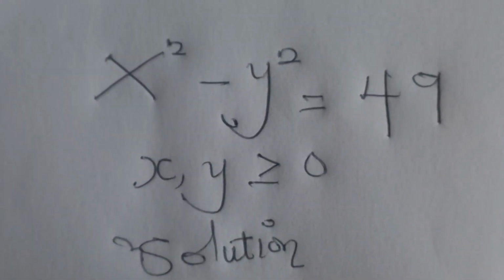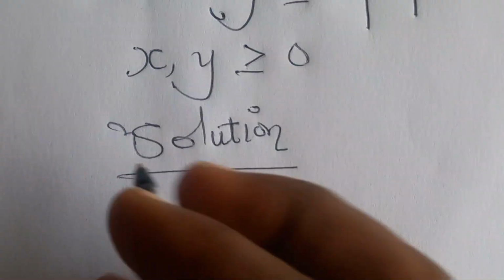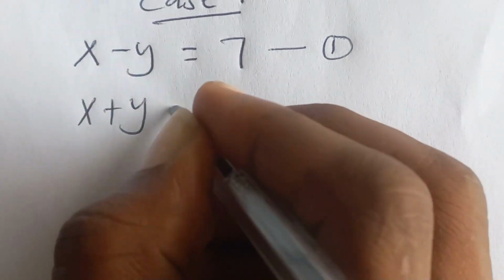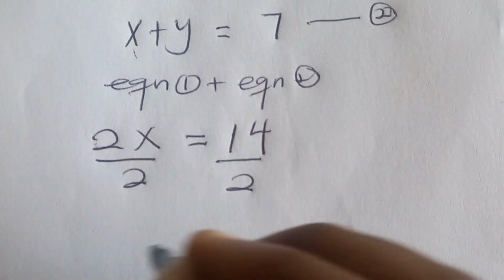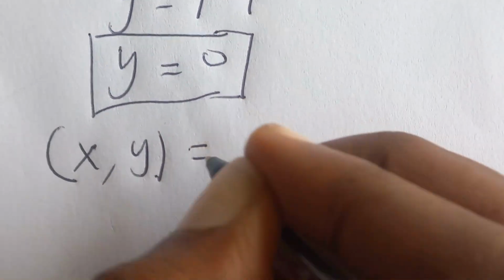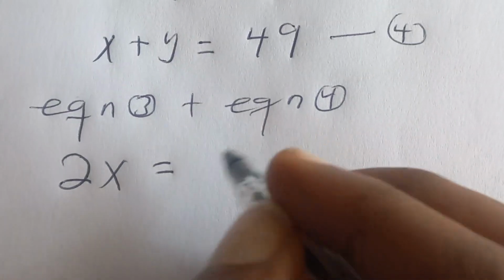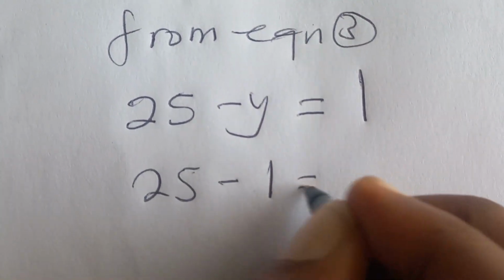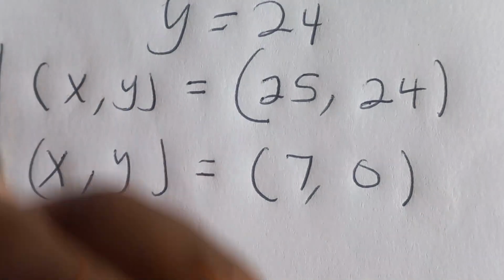Solving a 'Harvard' University entrance exam | Find X & Y?